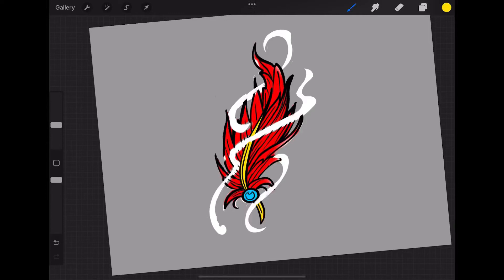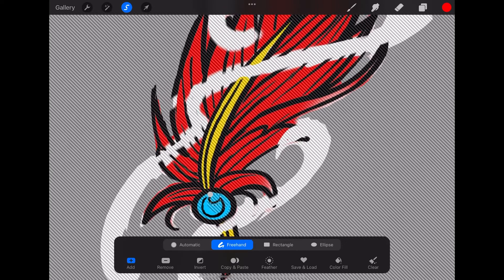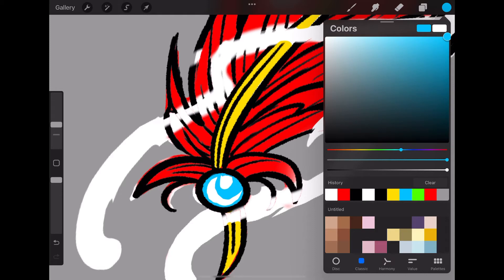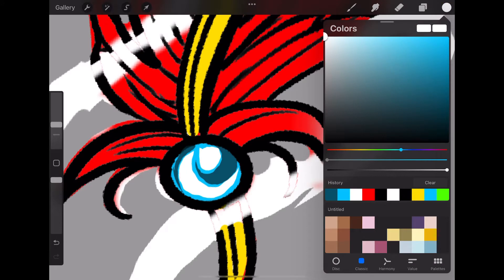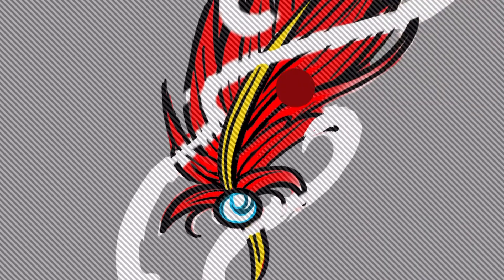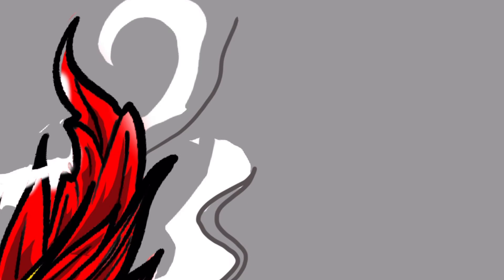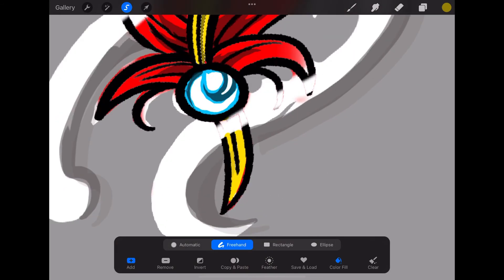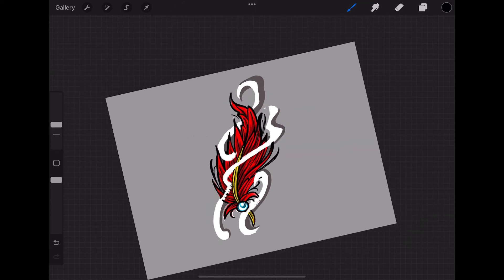How to draw a feather in procreate (part 2)